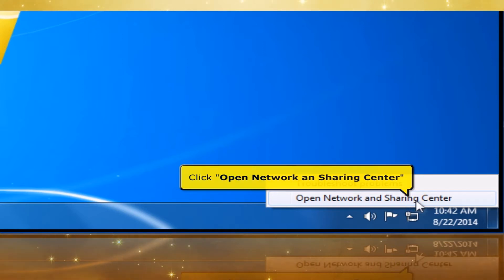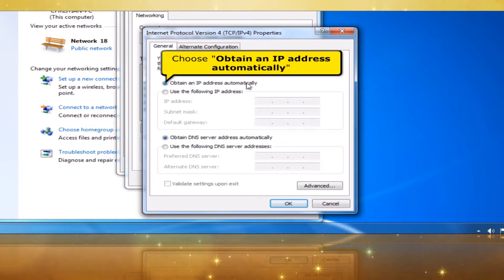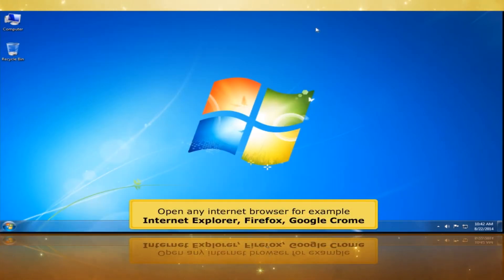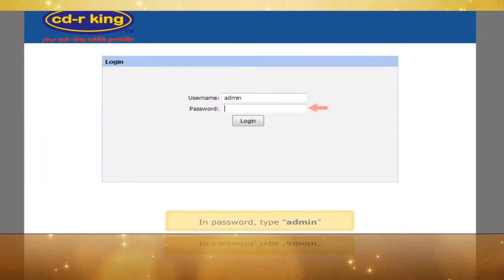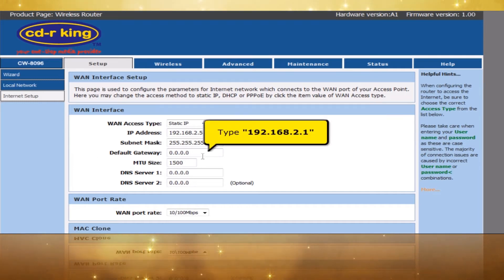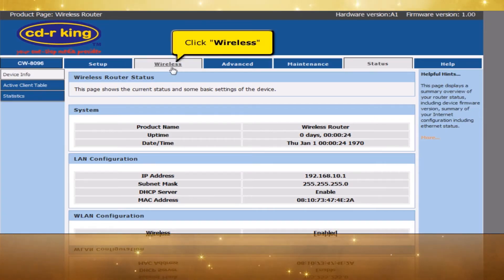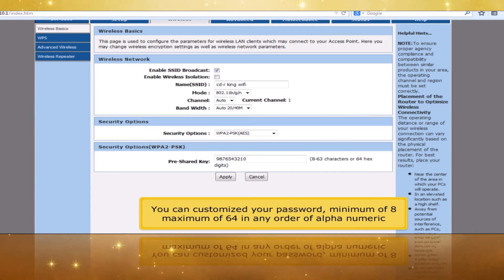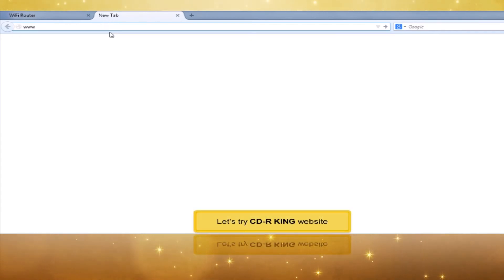150mbps Wireless-N AP Router (WR-NET-052-CC) Windows 7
Procedure on how to configured 150mbps Wireless-N AP Router (WR-NET-052-CC) using Windows 7  (Applicable on PLDT, BAYANTEL, WI-TRIBE, GLOBE, DIGITEL, SMARTBRO, WIMAX and all CABLE INTERNET STATIC connection)